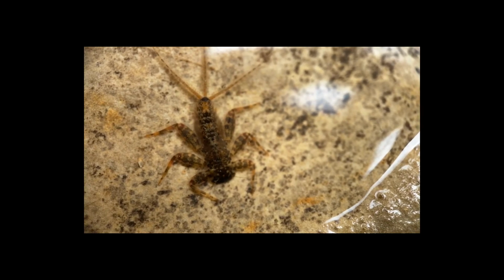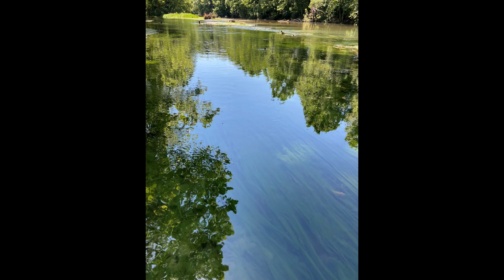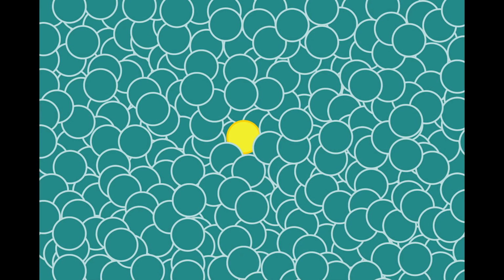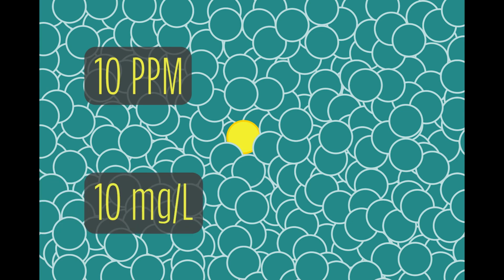07. Level 2 Dissolved Oxygen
This video is part of the official Volunteer Water Quality Monitoring (VWQM) training by Missouri Stream Team. In the Level 2 Dissolved Oxygen chapter, we review how to measure dissolved oxygen.

0:00 Introduction
0:45 Occurrence of Low DO
1:05 DO Saturation
1:34 Data Collection Tips